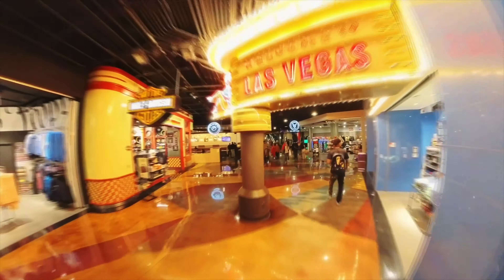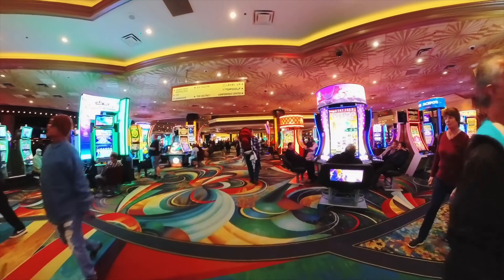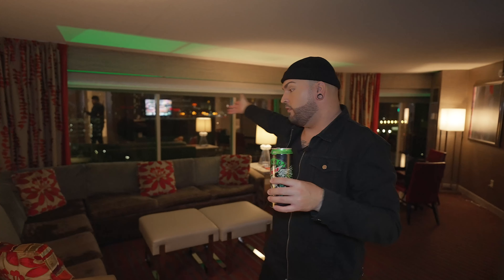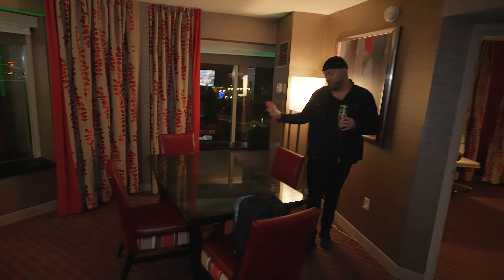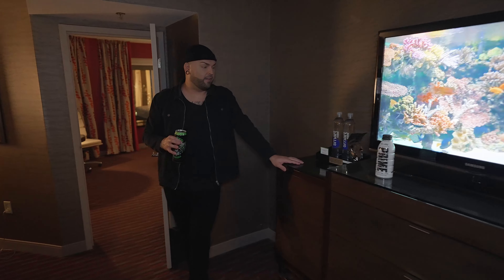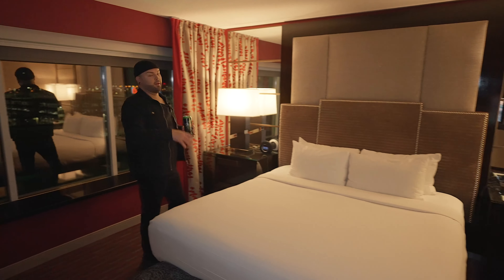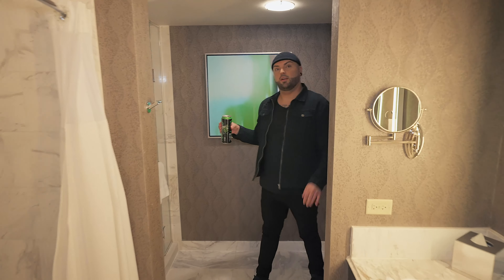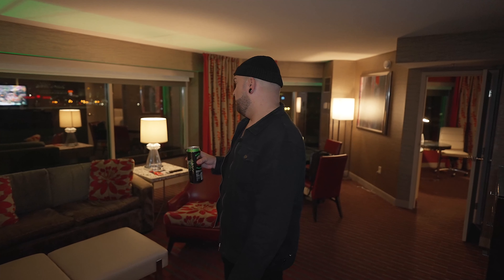Our EPIC Day in Las Vegas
Whats up lil biscuits?! In todays episode we ate more food than we've ever ate in our life lmao! But what else is there to do in Vegas besides eat and drink lol! Let us know where we should go next!